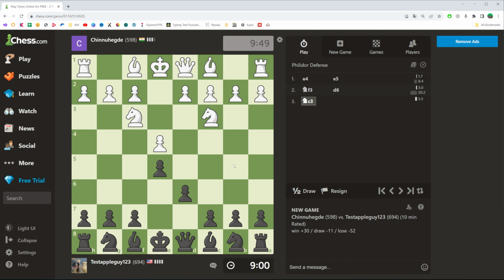How to Turn On/Off Last Move Highlight on Chess.Com - Full Guide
If you are looking for a video about how to turn on/off last move highlight on chess.com, here it is!